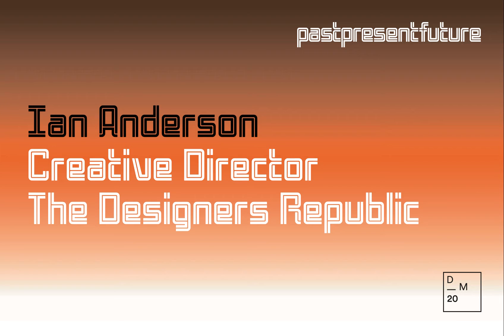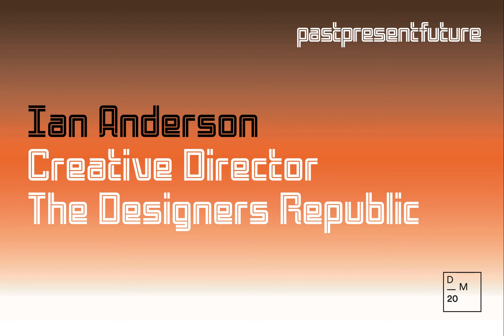Ian Anderson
The Designers Republic